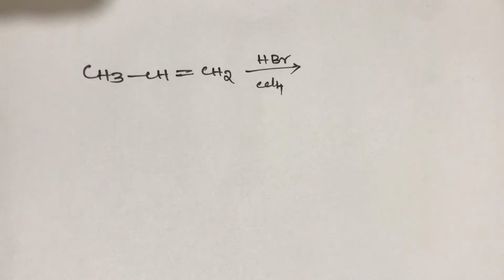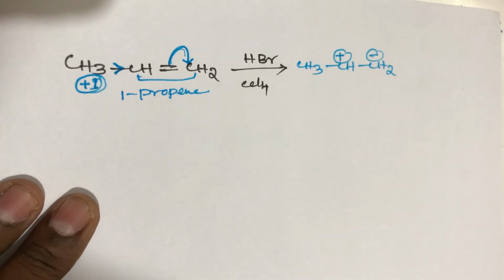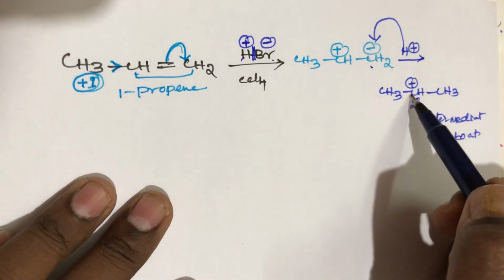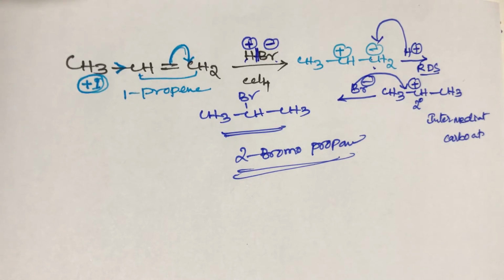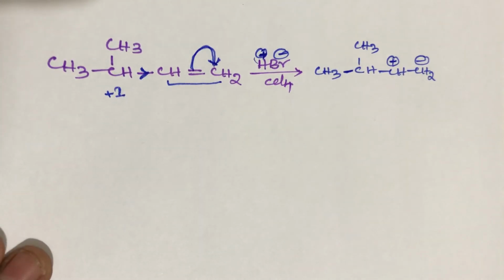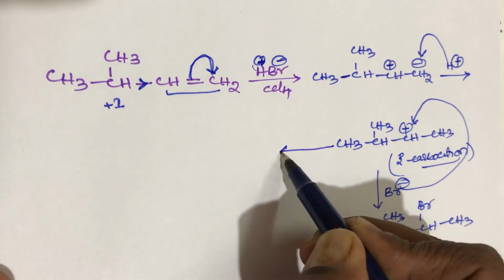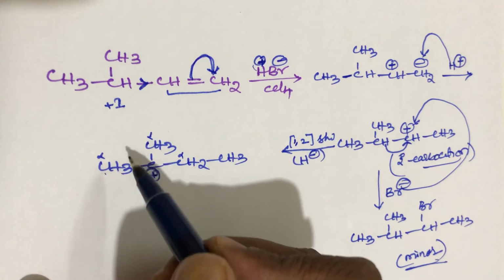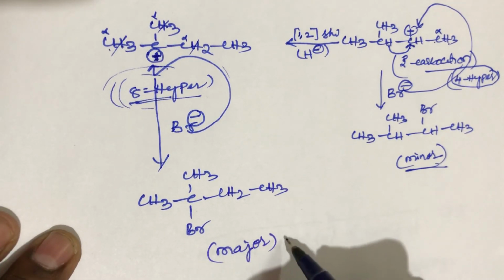Simple trick for Electrophilic Addition Reaction important for EAMCET NEET JEE BITSAT MCAT..PART -2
Simple trick for electrophilic Addition Reaction important for Eamcet neet jee Bitsat mcat CBSE ICSE and other exams also...part-2